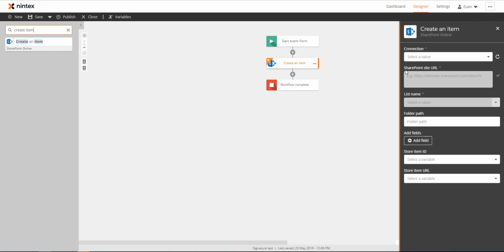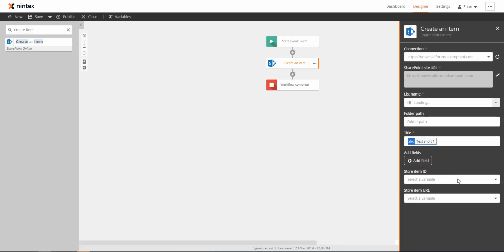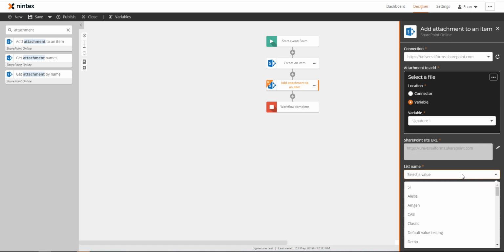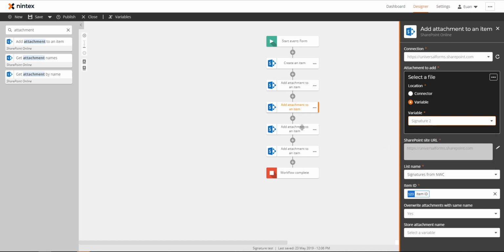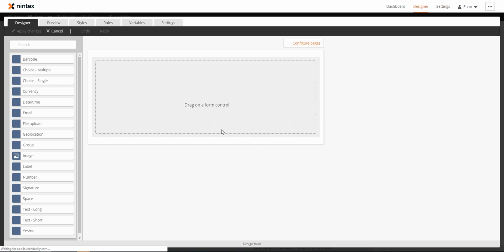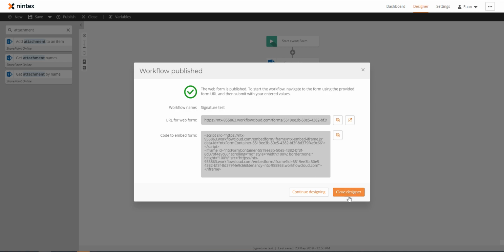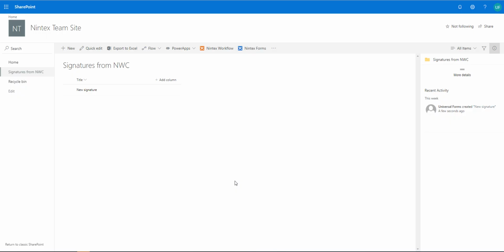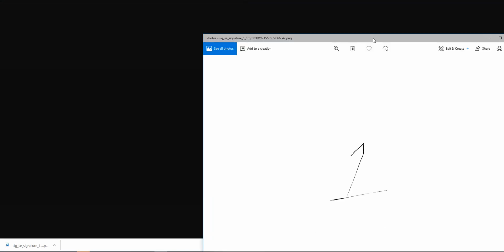Passing signatures from Nintex Workflow Cloud Form to Office365